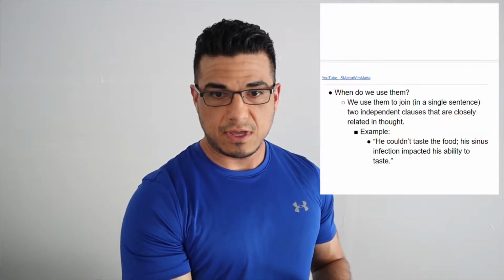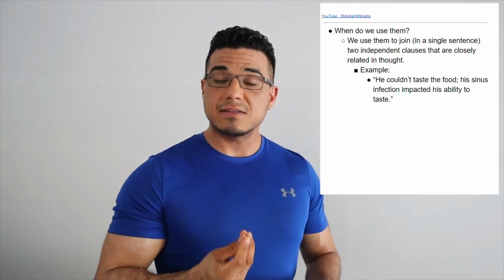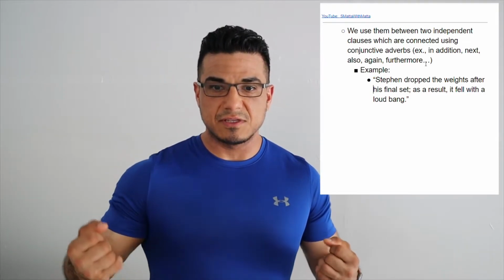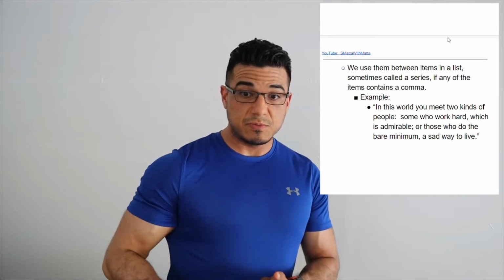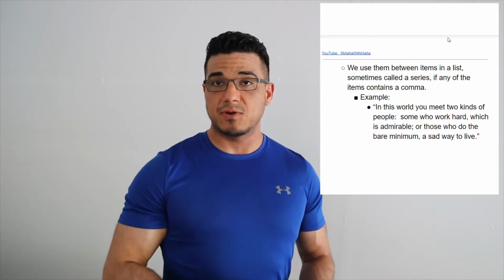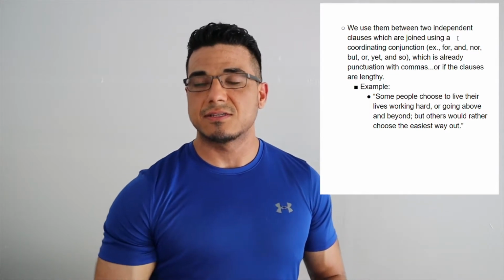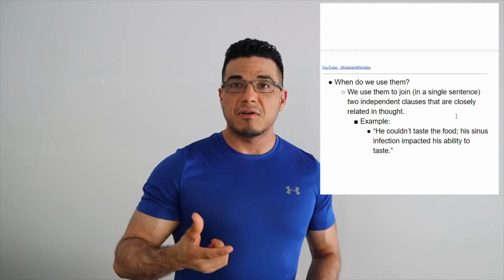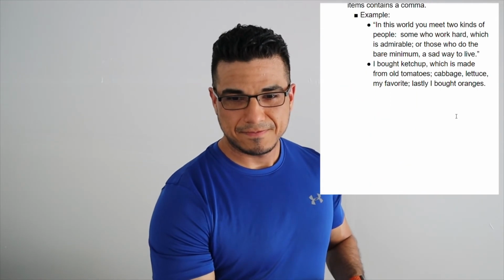Punctuation: Semicolon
In today's video we discuss the use of the punctuation mark known as a "semicolon".  We discuss what it is and how it's used; important to know as you develop your writing!

I encourage you to take notes and generate flashcards for offline study.  Practice using semicolons in your writing--whether it's an email, short list, or quick note.  The more you use it, the more you will find yourself using this punctuation mark naturally!

Use this link to access the document used in today's video